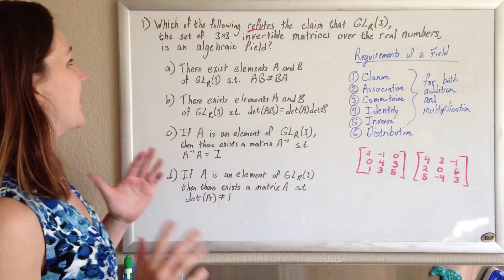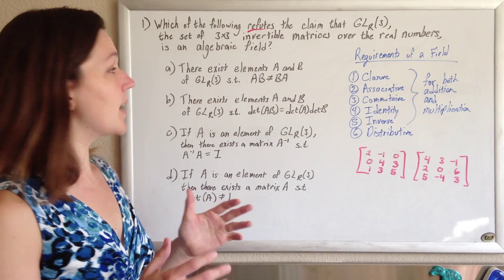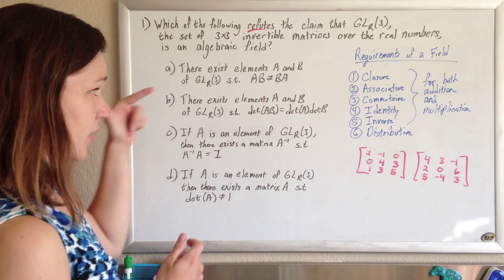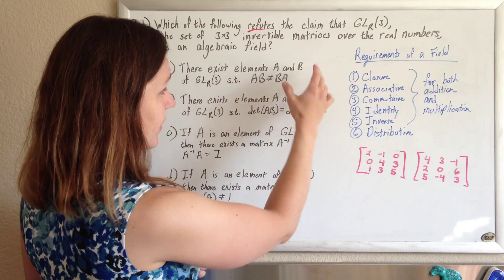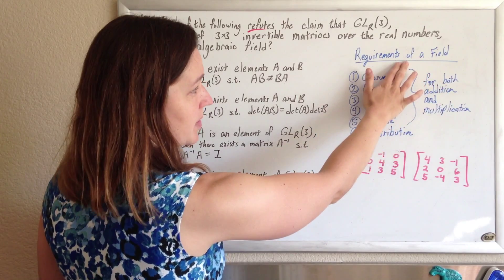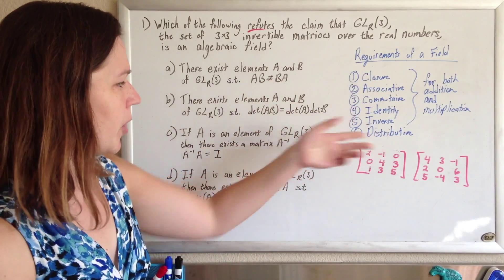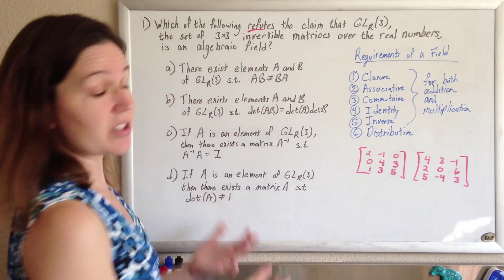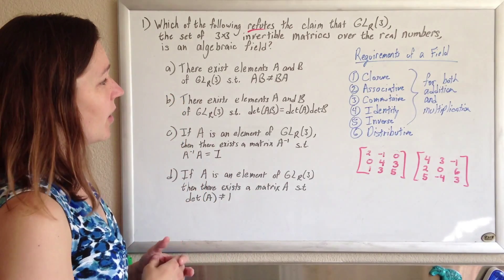CSET Algebra New Official Practice Test MC 09 (old 01)